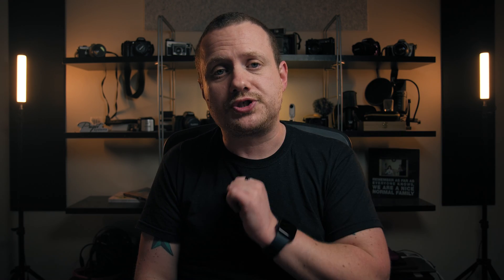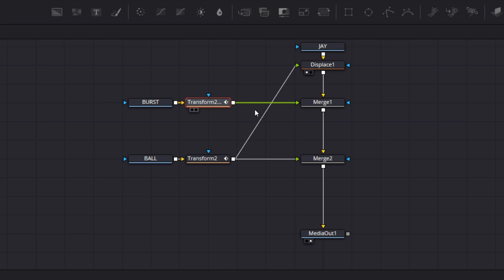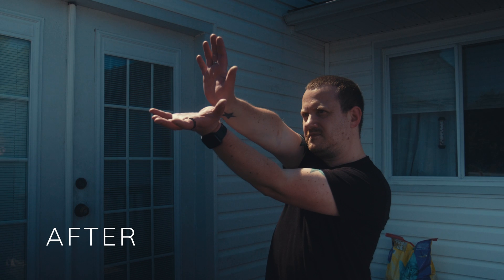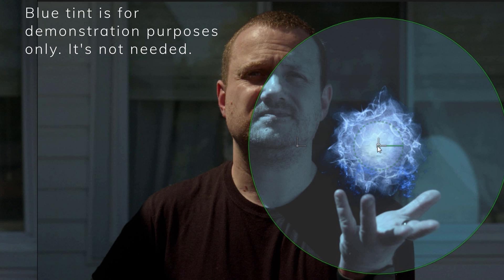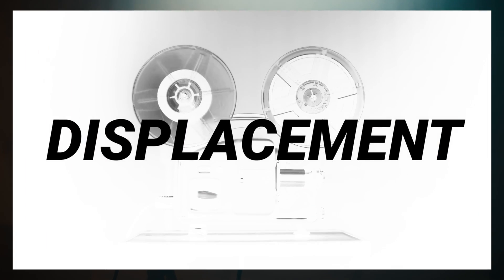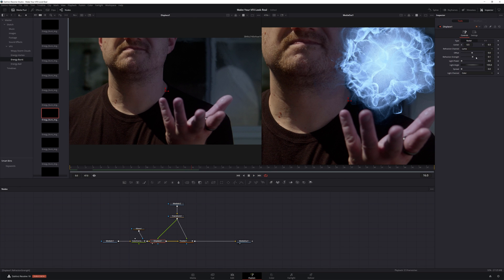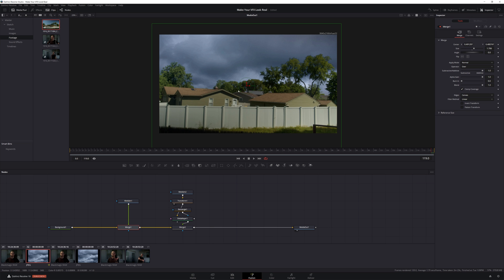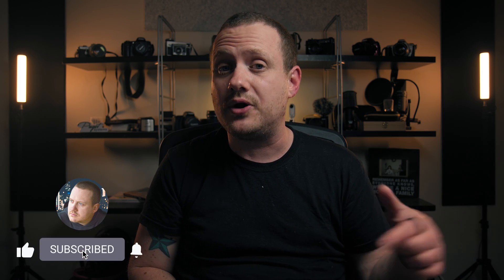Make Your VFX Shots Look REAL | Davinci Resolve Tutorial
In this Davinci Resolve tutorial, we dive deeper into Fusion and VFX!

The Fusion page in Davinci Resolve is used for making motion graphics, and compositing visual effects. In this tutorial, we're going to take a look at the later category, and look at some tools in the Fusion page that can help you get more realistic-looking VFX shots out of Davinci Resolve.

Table of Contents
00:00 Intro
00:00 Sketch
00:31 What Today's Video is About
00:57 What's Your Best Tip for VFX?
01:05 How to Mentally Approach VFX
02:17 Motion Blur
03:24 Lighting
04:56 Displacement
05:56 Match Movement
06:54 Are You Enjoying This Video?
07:17 Color Matching
08:30 How it Sounds is IMPORTANT
08:54 Sound Design
09:08 Artlist
10:12 How to Learn to Use Fusion in Davinci Resolve